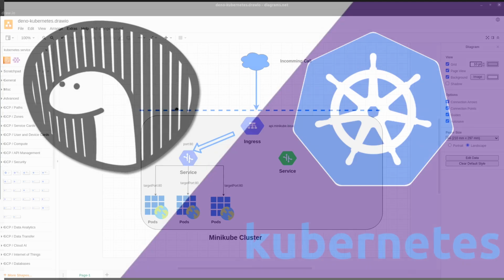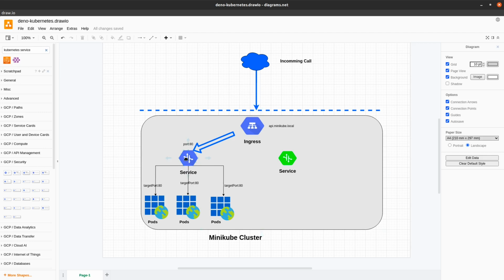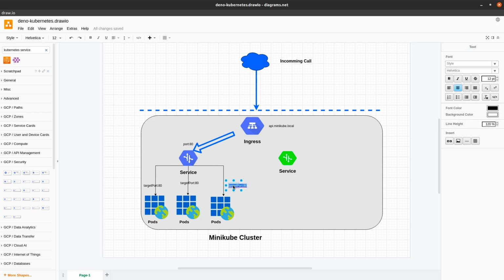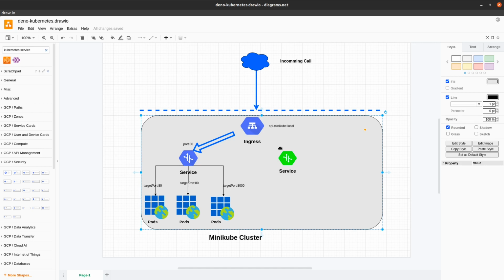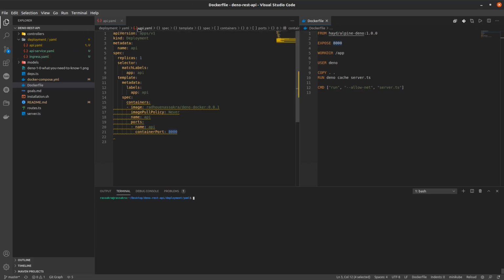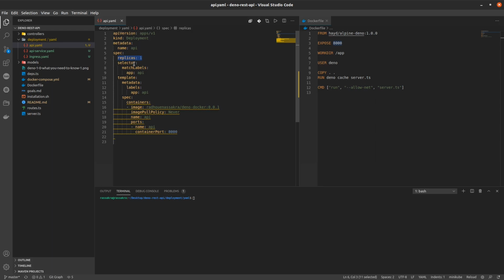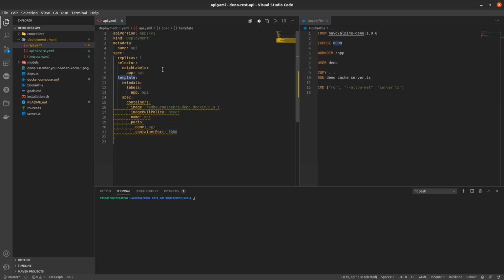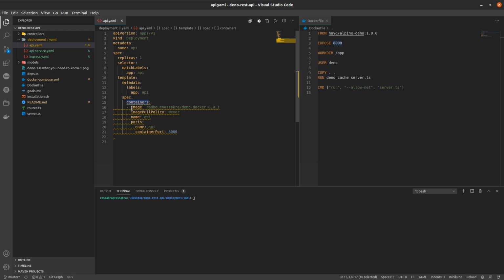Create a kubernetes deployment for a deno-rest-api